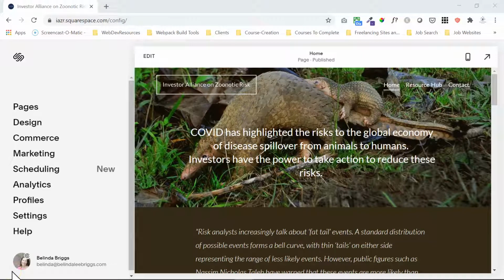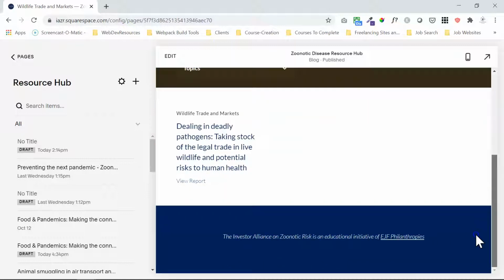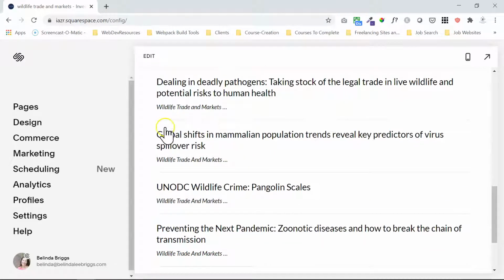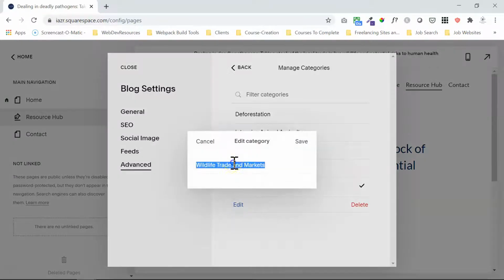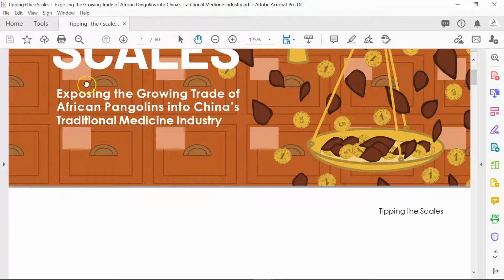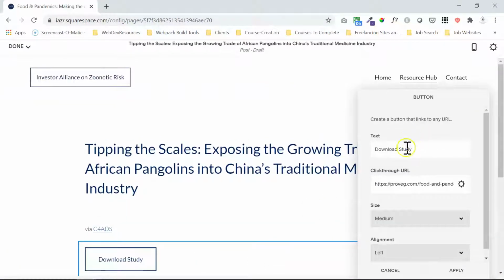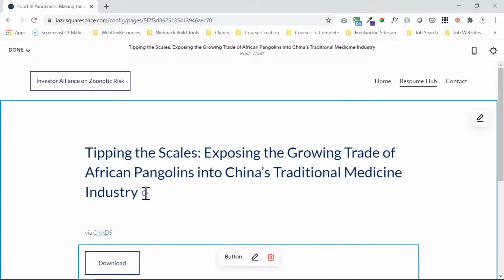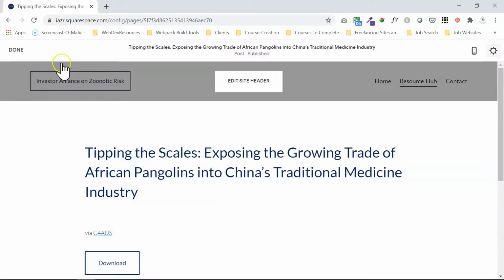IAZR - Adding items to the Resource Hub